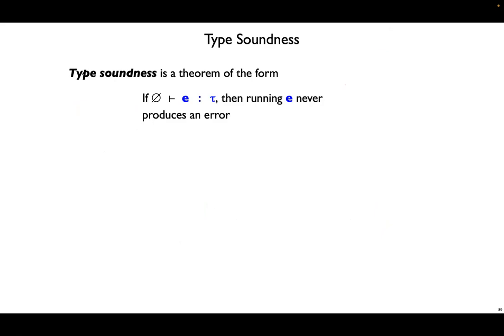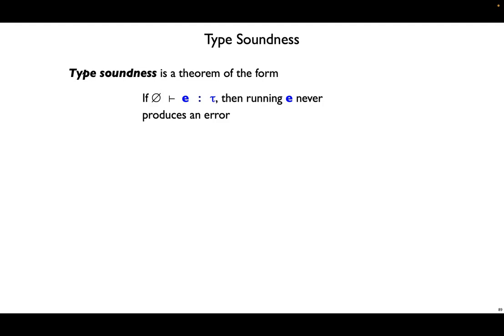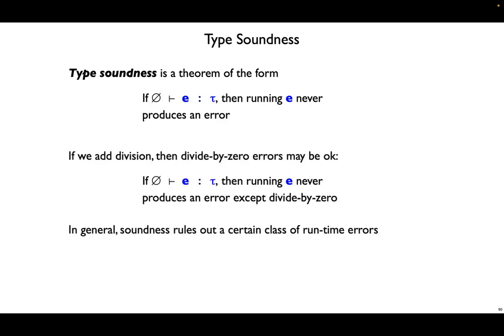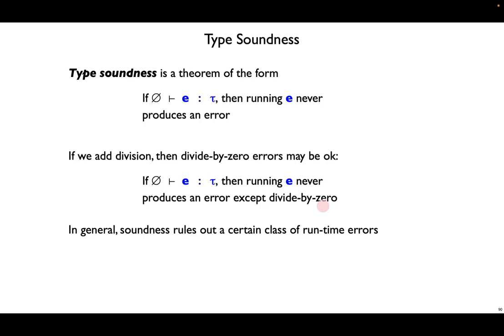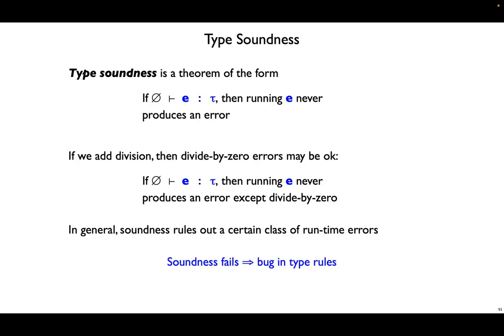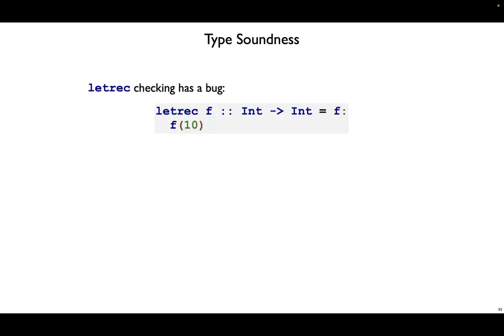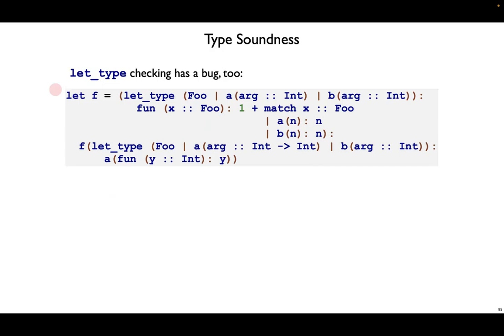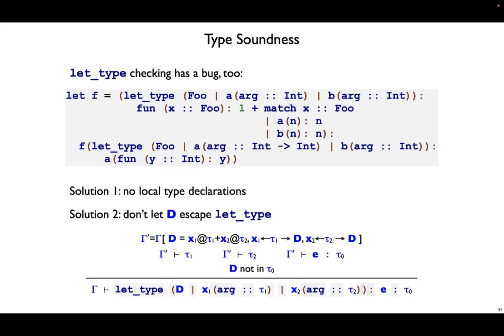Typed Recursion 8 — soundness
Type soundness and correcting problems with our types rules so far. The repairs described here are included in typed_letrec.rhm and type_case.rhm.